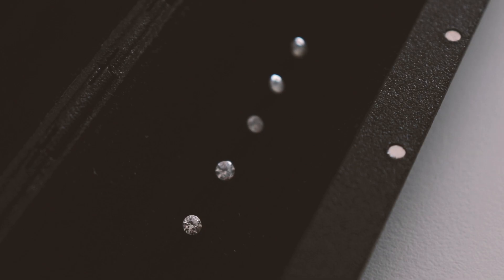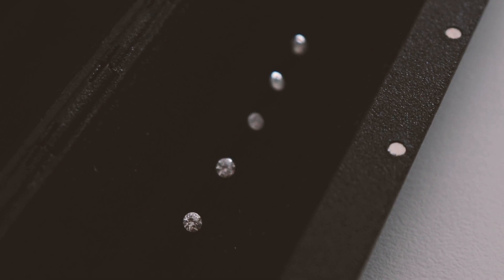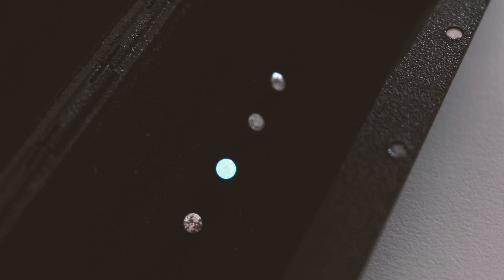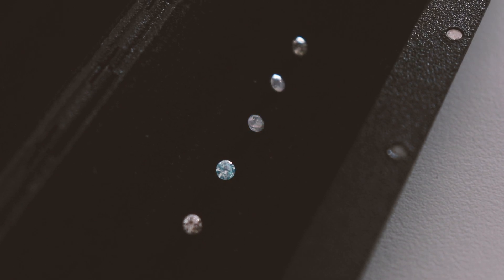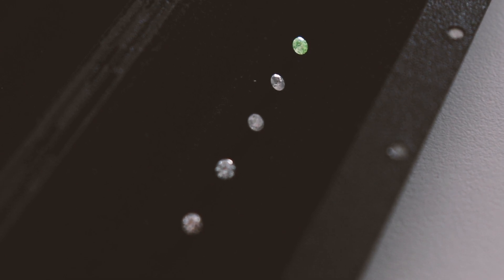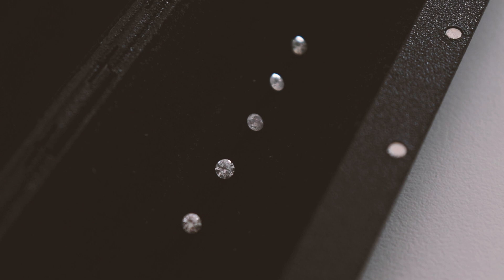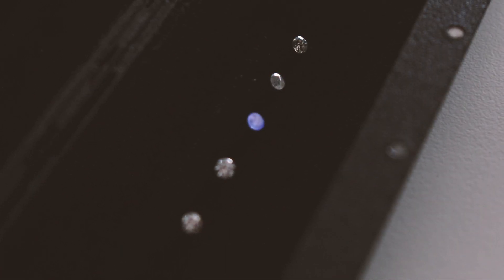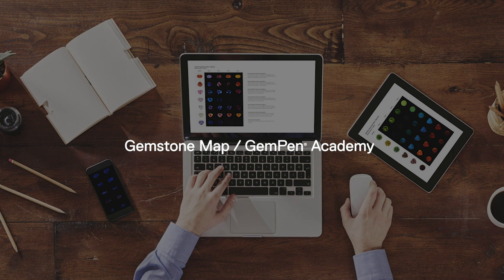GemPen® Tutorial - Natural or Lab Created Diamonds?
GemPen® Tutorial: Learn some basics on how to interpret indications on whether a diamond is natural or lab created by using GemPen.